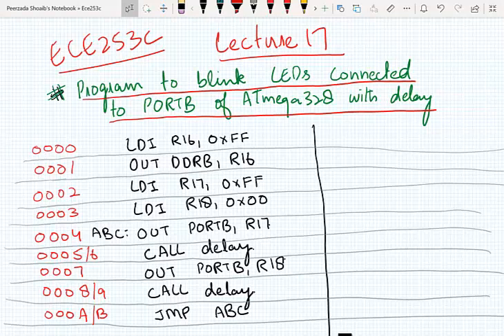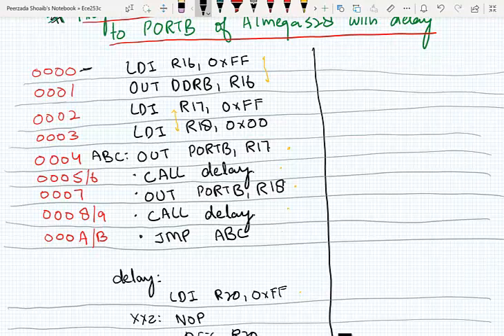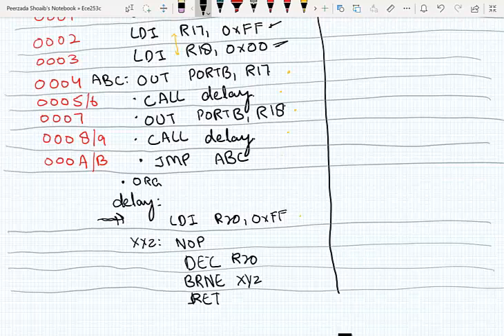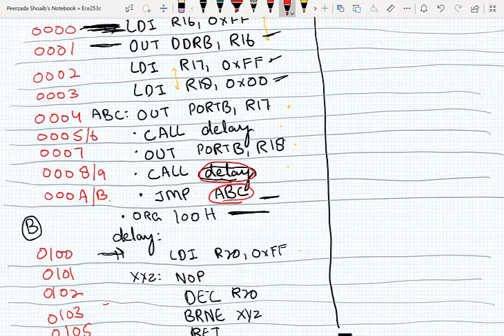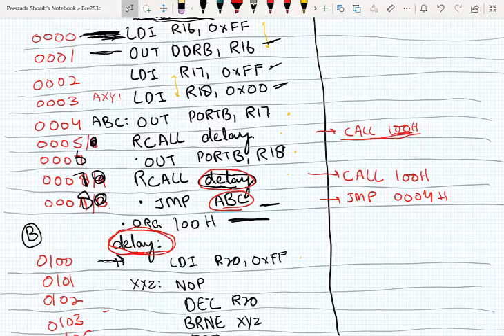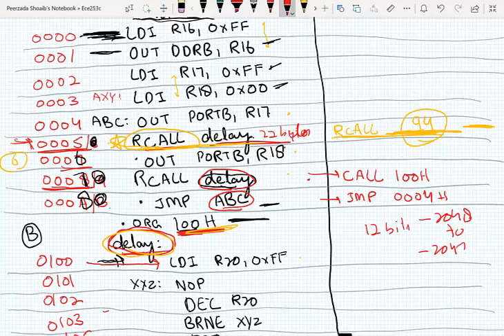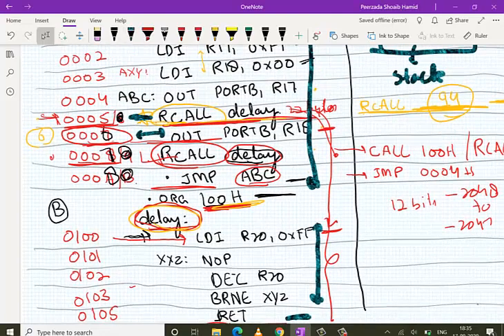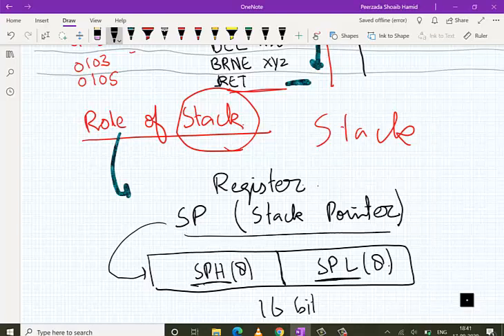Microprocessors and Microcontrollers Lecture 17